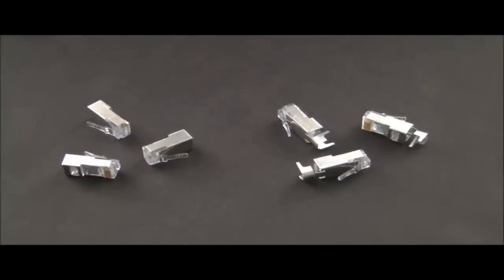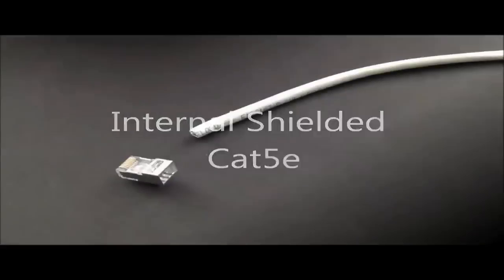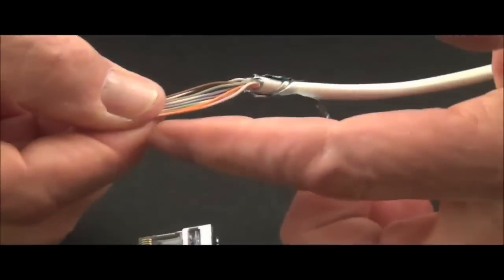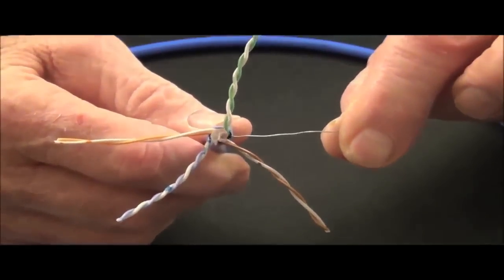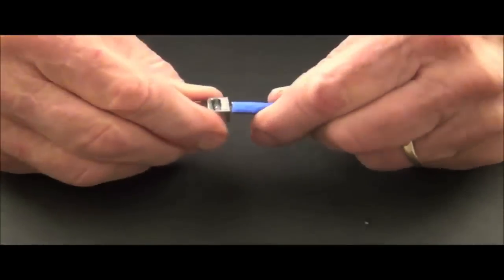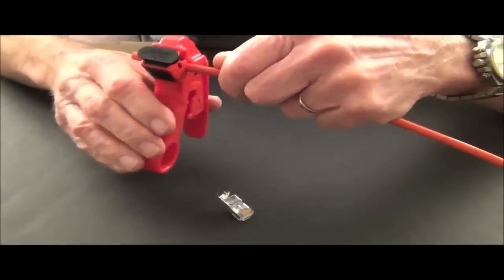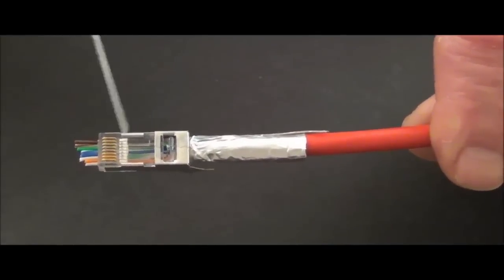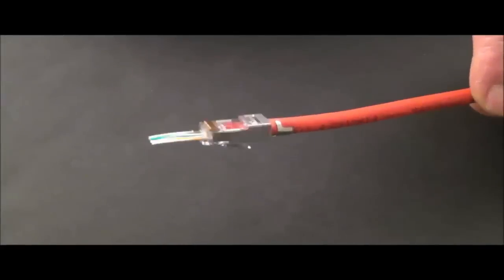Tutorial: CAT 5e & CAT 6 Connectors - EZ RJ45 Shielded - Internal & External Ground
This is a tutorial about utilizing CAT 5e and CAT 6 Connectors.  The EZ-RJ45® fully shielded plug, with an internal or external ground, combines the performance advantage exclusive to the EZ-RJ45® design with the performance advantage inherent to shielded products to provide an unparalleled solution for the market.